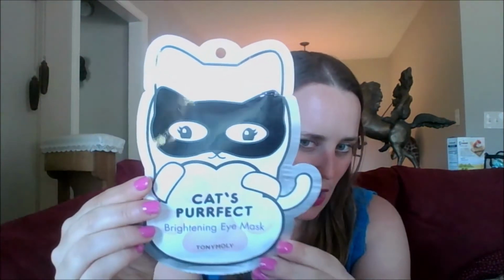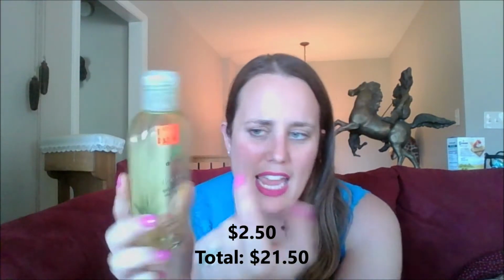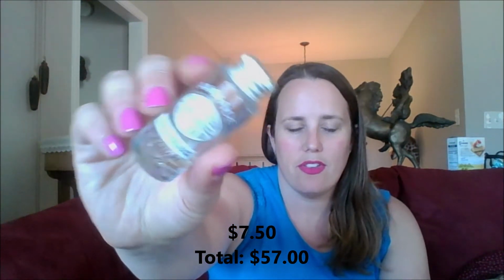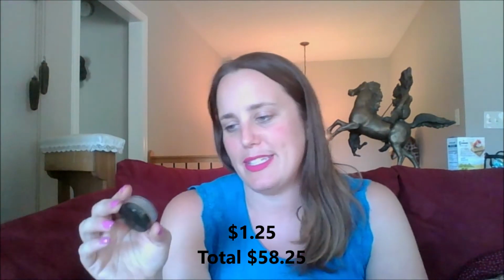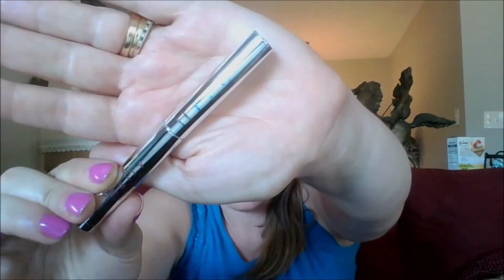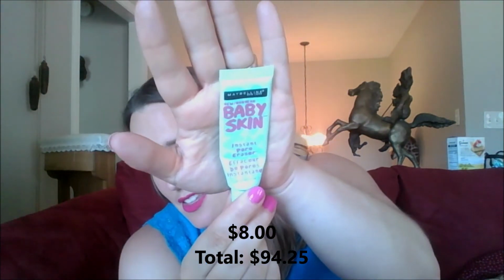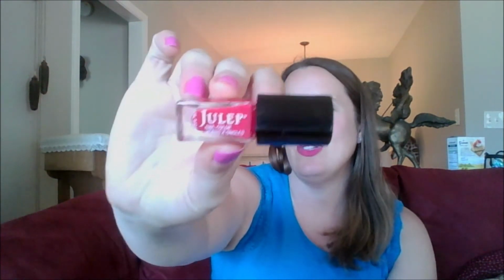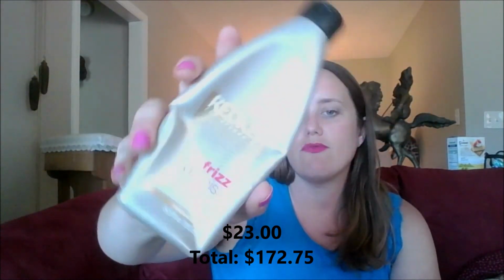June Empties: Over 150 dollars used up!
This month has been great for empties.  I am still working through all the May mask empties as well as the huge amount of makeup and skincare that were finished in June.

Julie